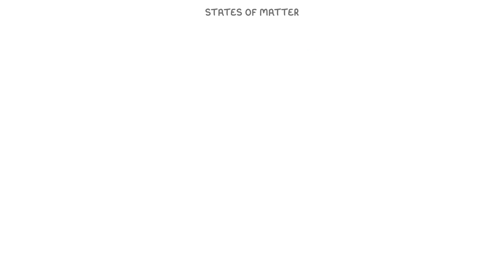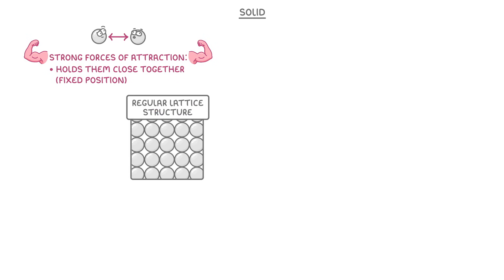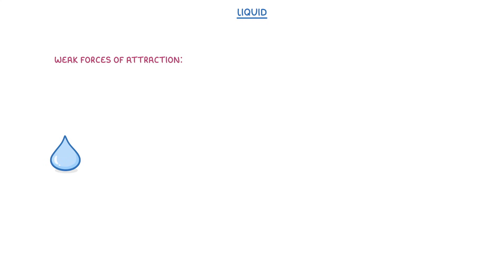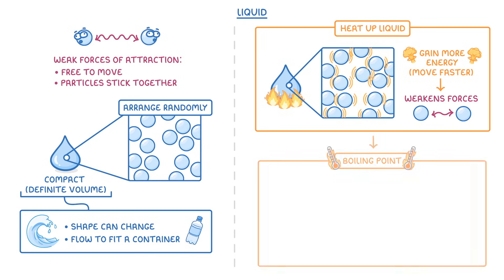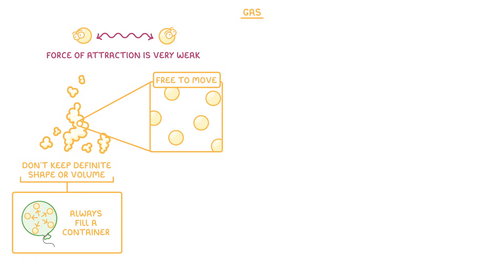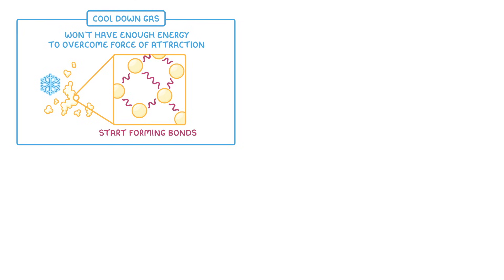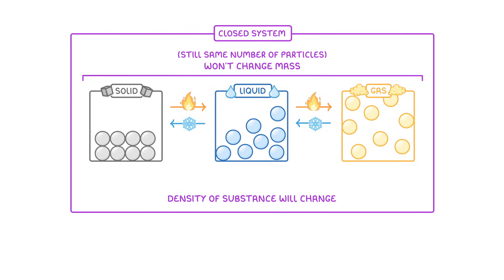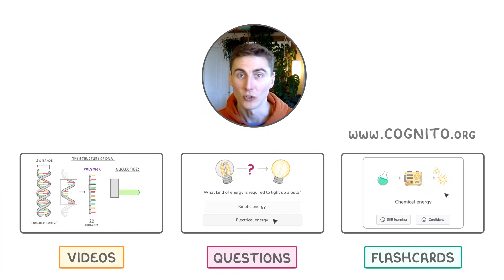GCSE Physics - Particle Theory & States of Matter | Solids, Liquids & Gases (2026/27 exams)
*** WHAT'S COVERED ***
1. Introduction to the three states of matter and the particle theory model.
2. Properties of solids, based on particle arrangement and forces of attraction.
    * The process of melting.
3. Properties of liquids, based on particle arrangement and forces of attraction.
    * The processes of boiling and evaporation.
4. Properties of gases, based on particle arrangement and forces of attraction.
    * Understanding the random motion of gas particles.
5. Changes of state that occur when a substance is cooled.
    * Condensing (gas to liquid).
    * Freezing (liquid to solid).
6. How mass is conserved but density changes during changes of state in a closed system.

*** CHAPTERS ***
0:00 Introduction to States of Matter and Particle Theory
0:37 Particle Arrangement and Properties of Solids
1:05 The Process of Melting a Solid into a Liquid
1:29 Particle Arrangement and Properties of Liquids
1:54 The Process of Boiling a Liquid into a Gas
2:20 Particle Arrangement and Properties of Gases
3:24 The Processes of Condensing and Freezing
4:00 Mass Conservation and Density in State Changes